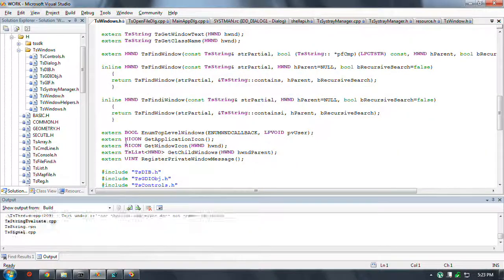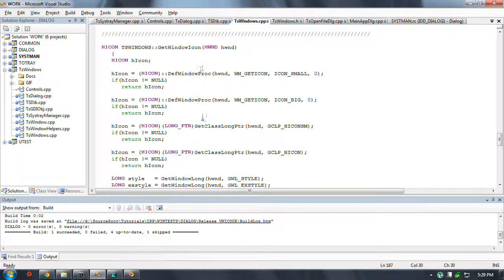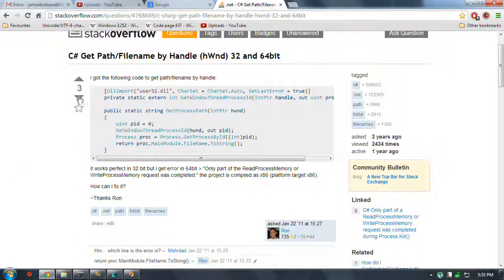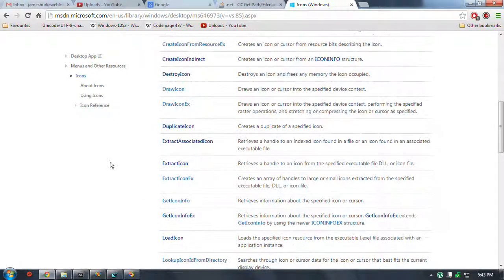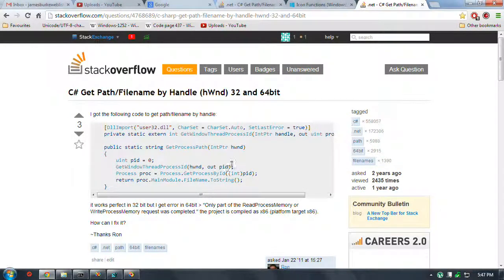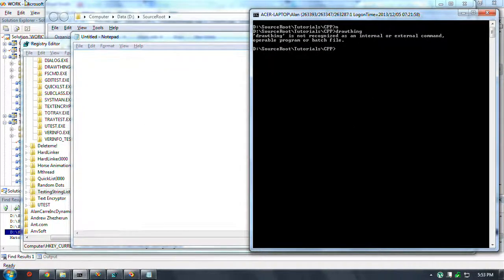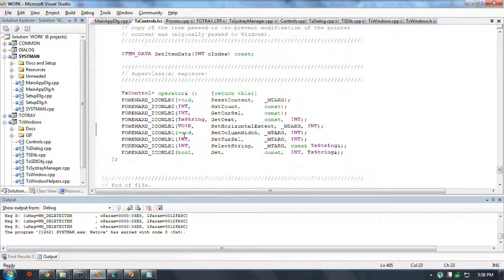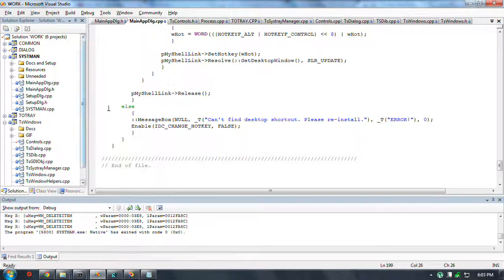C++ Tutorial #131 : Hey wow! This code writes itself!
Well ... "almost".

If only those "documented functions" actually did what they're supposed to do according to the so-called "documentation".

Anyway, with much struggle, I managed at least to get the thing compiling and doing its usual thing. At the same time I discovered a few other bugs important bugs / misunderstandings.

Anyway I'm exhausted by now so off to bed. When I get up tomorrow I'm going to turn that little dialog into something akin to "sliced-bread" ... but with a PLUS!

Very original this '+' idea I think: How about "Sliced Bread++": the greatest thing since "Sliced Bread+"!

Oh also you get to look at a beautiful woman.

- A